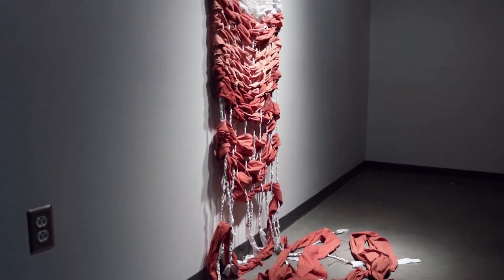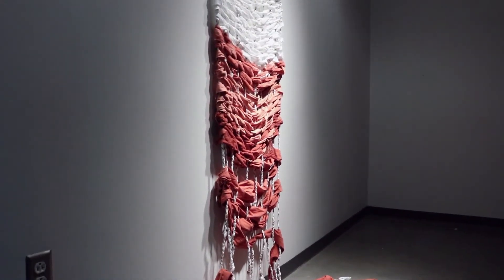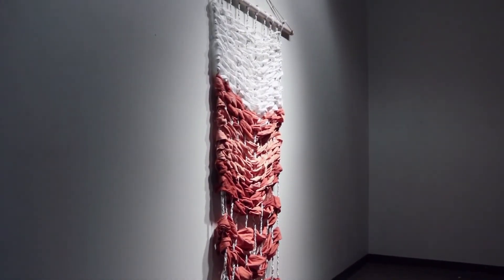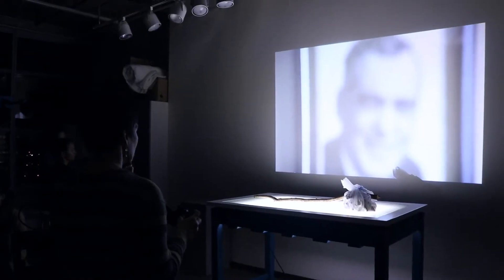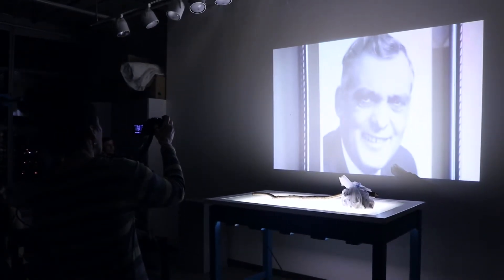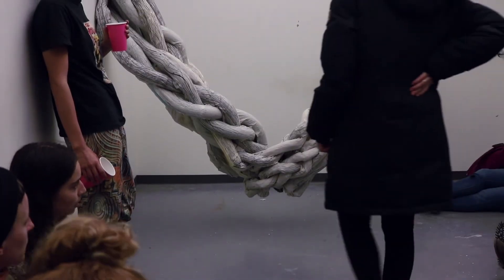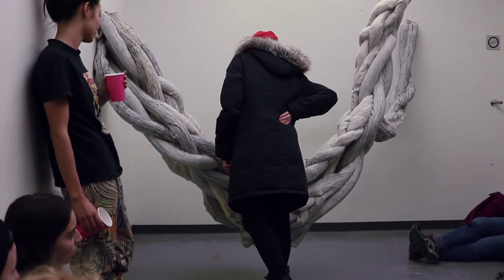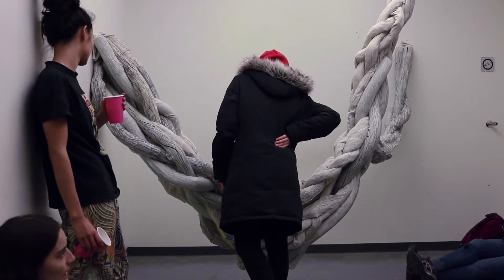Family Works - Project Overview